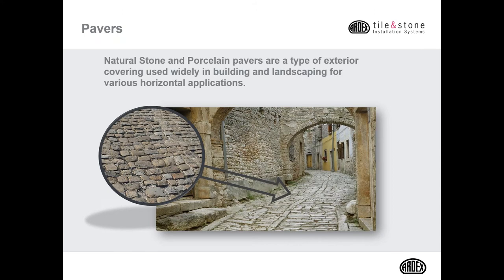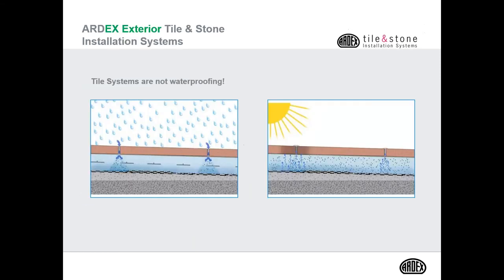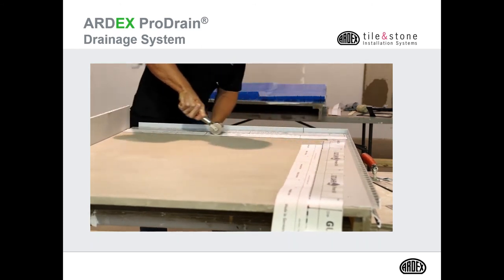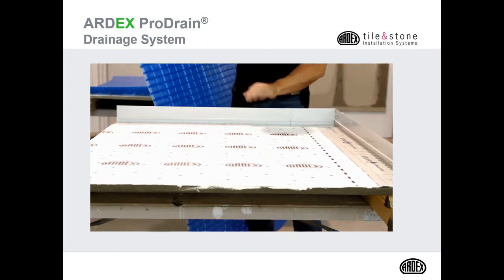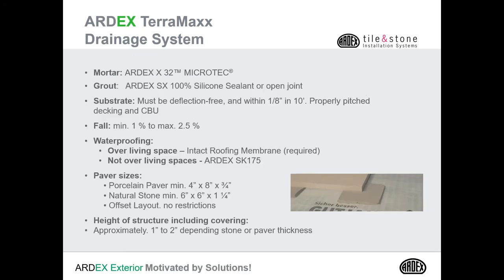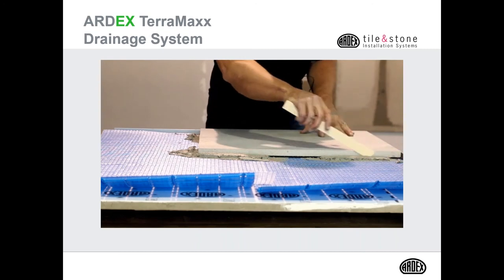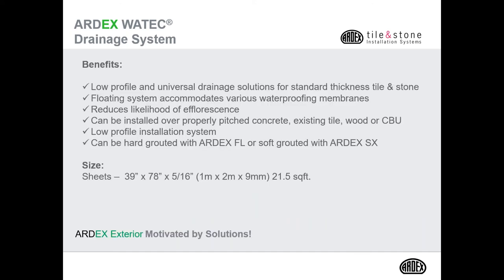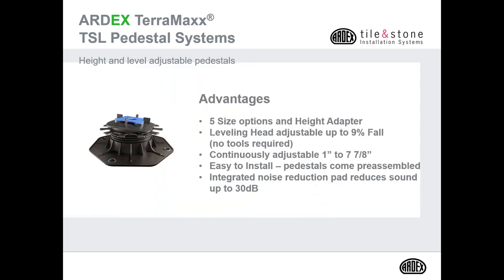ARDEX Webinar - ARDEX Exterior Tile & Stone Installation Systems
There is a rapidly growing interest in outdoor living spaces for residential and commercial venues. Porcelain tile and natural stone provide beautiful aesthetics and durability for exterior spaces.  However, harsh weather environments provide unique challenges for exterior installations including efflorescence, staining and disbonding. Most of these issues are caused by water and moisture that gets trapped in the installation matrix. ARDEX Exterior Tile & Stone Installation Systems provides unique innovation with passive capillary drainage that moves water away from installation, minimizing the threats most commonly associated with exterior tile and stone installations. Join us for this ARDEX Tiling Tuesday webinar on the one-of-a-kind ARDEX Exterior Installation Systems.